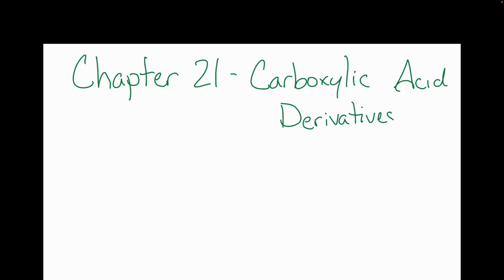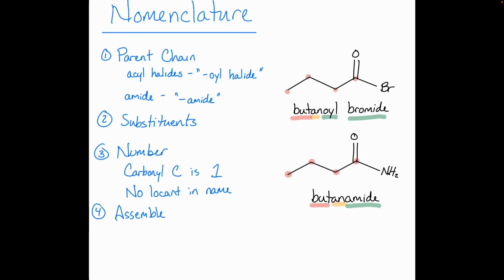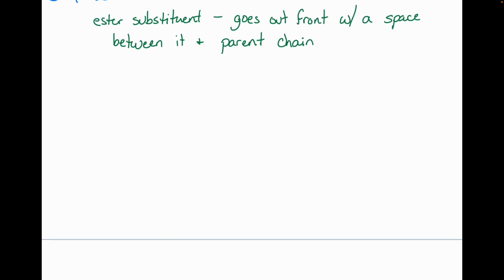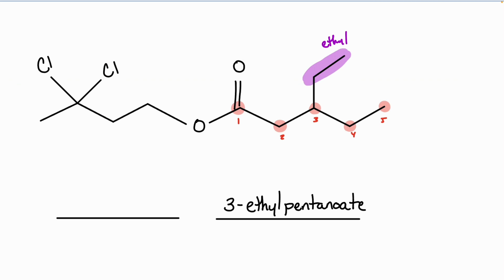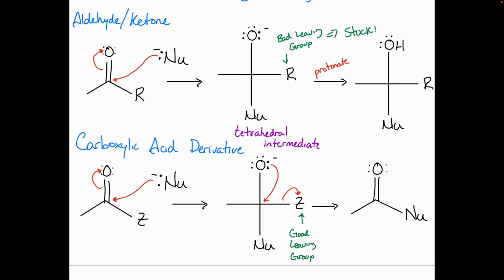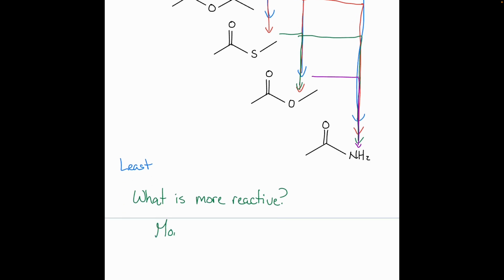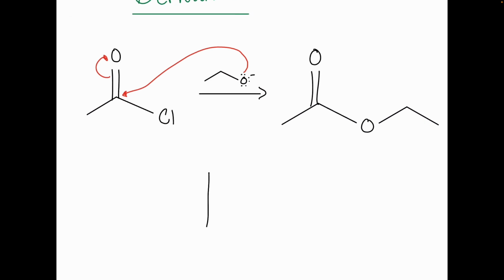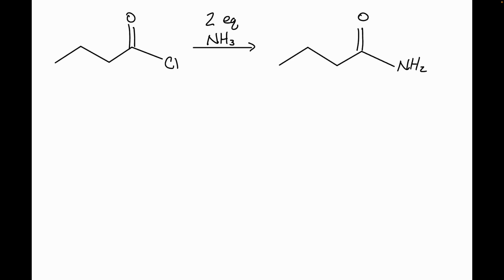Chem28BSP24 Chapter 21 Lecture 1